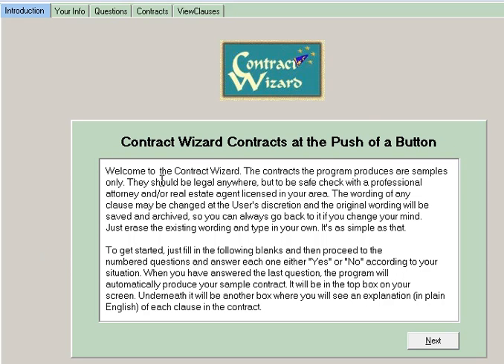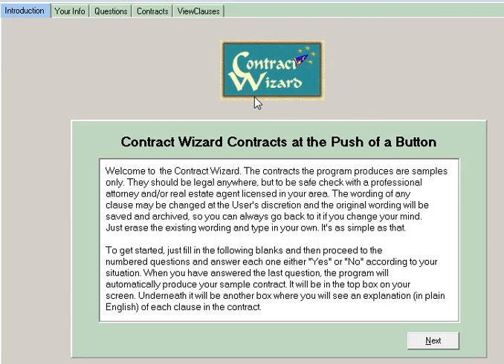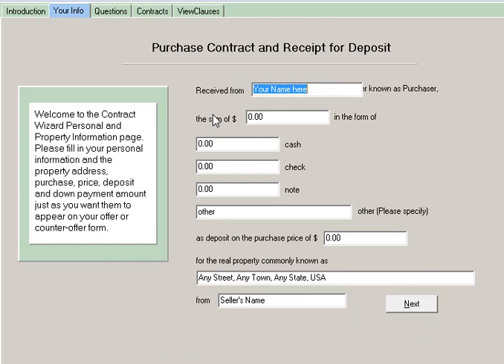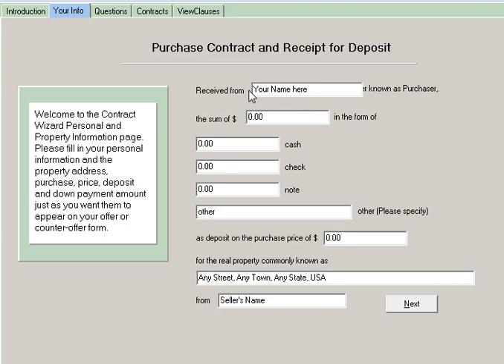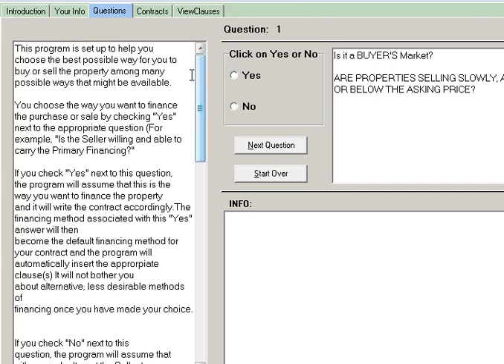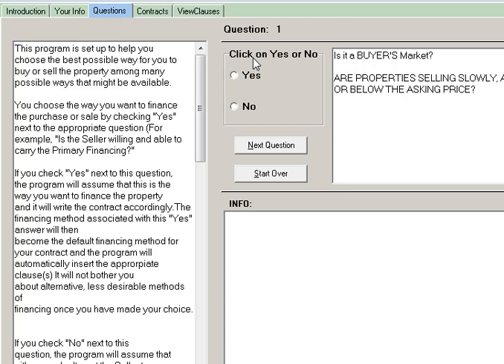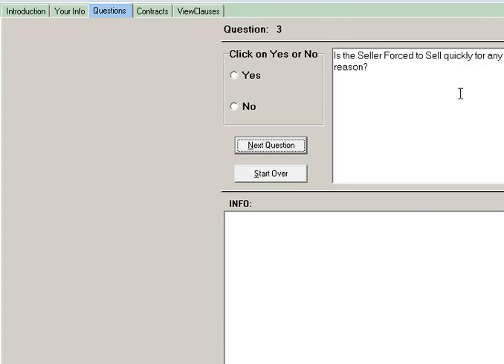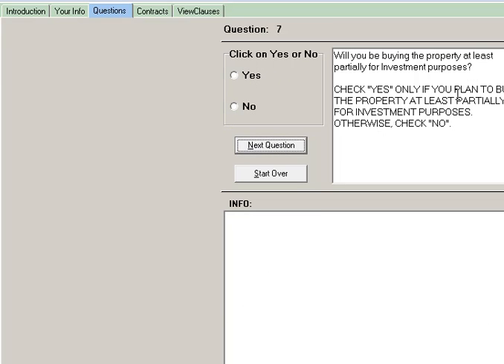Contract For Deed,Contract Writer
Learn More About The Contract Wizard by clicking this link.